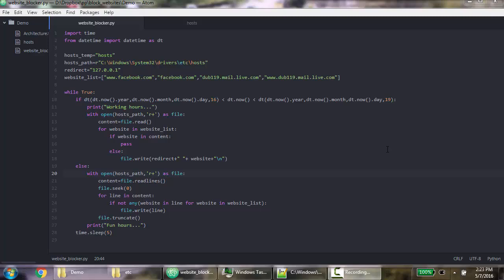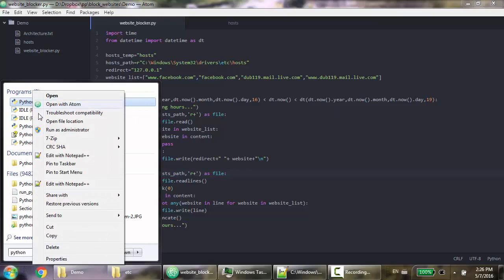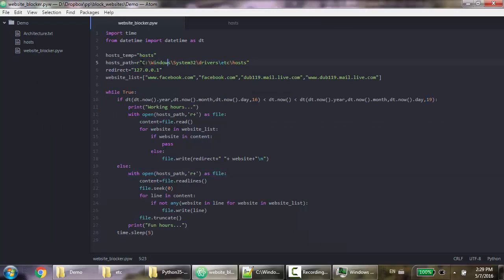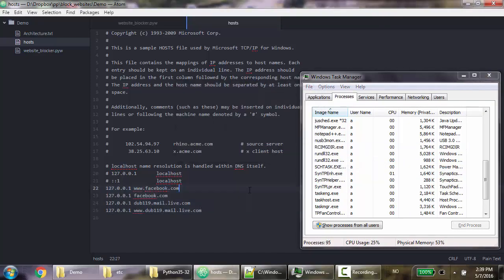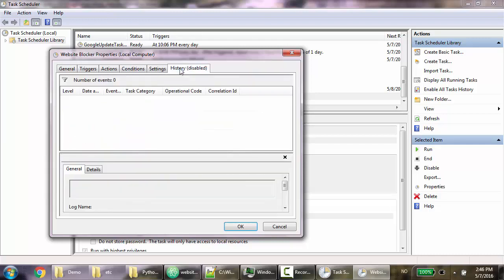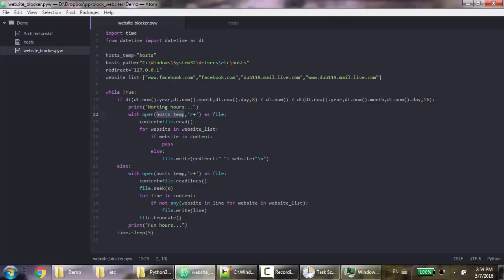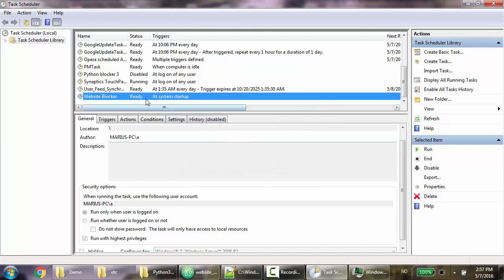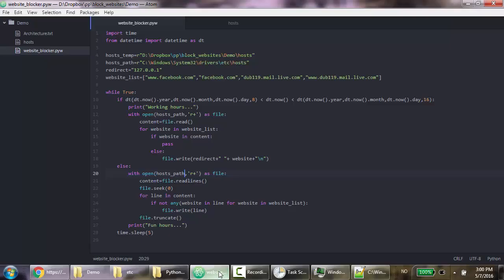Learning Python | Real World Application| 125 Scheduling the Python Program on Windows